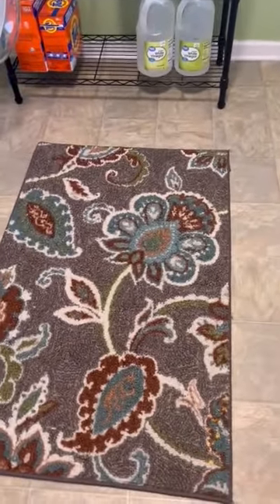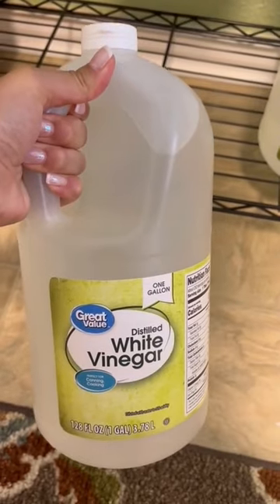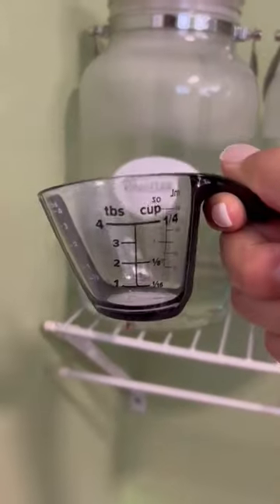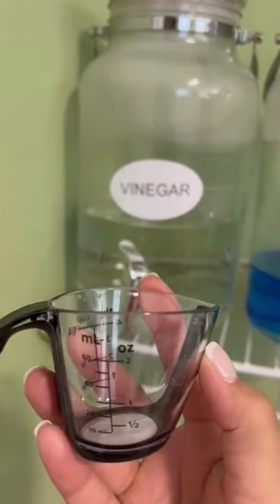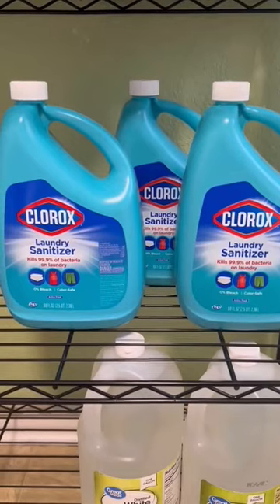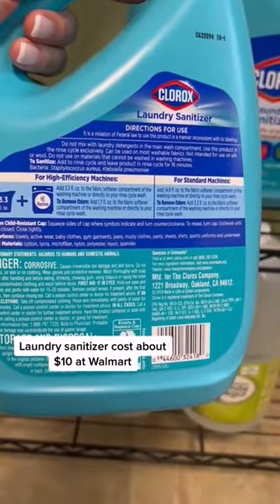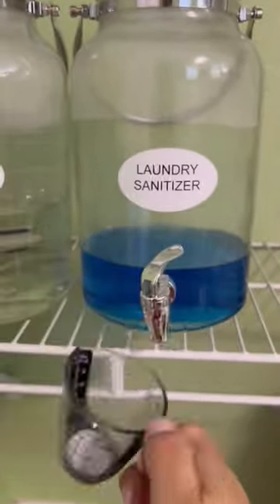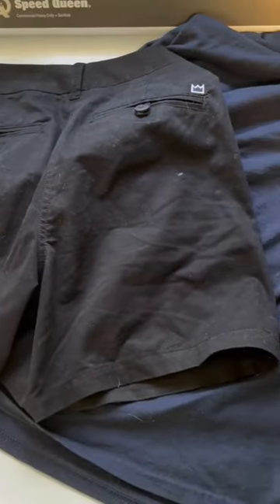amazon finds Pet Hair Remover for Laundry Lint Catcher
Pack Pet Hair Remover for Laundry Lint Catcher Laundry Hair Catcher for Washing Machine Reusable Dog Hair Remover for Laundry Nontoxic Dog Hair Catcher for Washer,Dryer,Bedding,Clothes

amazon must have deals 2023
amazonbestsale for laundry and cleaning supplies
amazon finds
bestsale from Amazon